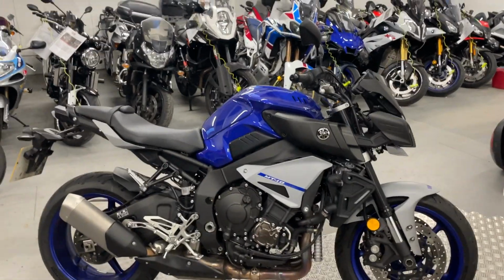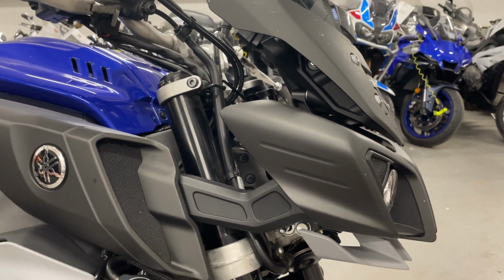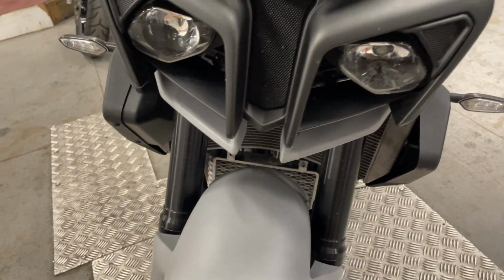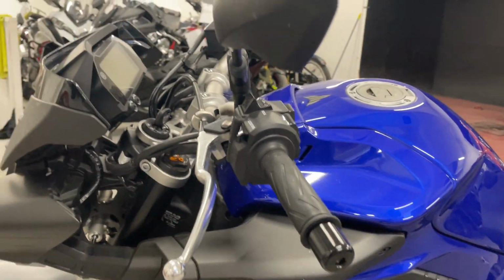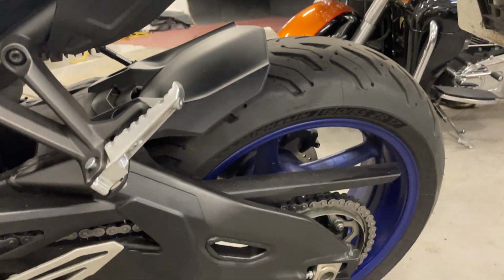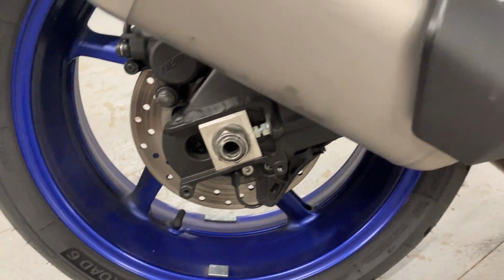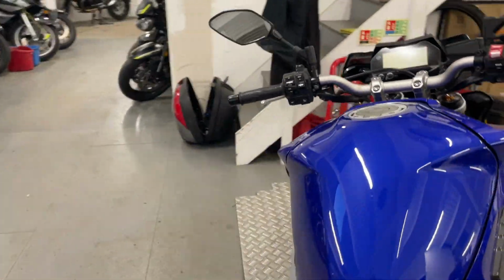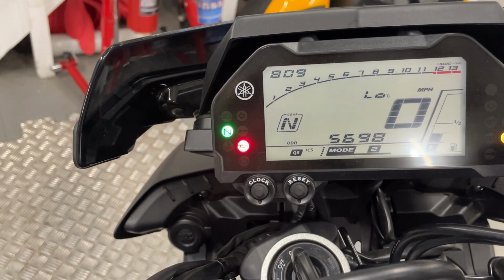YAMAHA MT-10 2020. FSH. 5698 MILES. LOVELY, TIDY 1 OWNER BIKE. £9999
- Viewing by appointment -
- See our feedback on Google and Facebook -
- Distance selling available -
- Finance arranged via our website or by phone, from 8.9% apr -
- Finance eligibility checker on our website -
- Delivery available from £180 -
- 3 month warranty -
- 1 and 2 year warranty from £200 -
- 3 services -
- MOT 1/9/23 -
- 1 owner -
- Riding modes -
- Traction control -
- ABS -
- Heated grips -
- Cruise control -
- Quick shifter -
- Good tyres and consumables -
- All books and keys -
- Great condition, well maintained and reassuringly un-molested MT10, definitely not a boy racer machine. -
- WARRANTY -
- For any warranty work under the free 3 month warranty the bike must be returned to us and collected at your cost -
- The 1 and 2 year warranty is with WMS who are one of the UKs leading vehicle warranty providers. This will allow any warranty work to be carried out locally to you and it also includes UK vehicle recovery -
- 1 year warranty with a £1000 limit per claim £200. (For bikes under 8 years old at time of purchase this can be extended to £2000 per claim for an extra £50) -
- 2 year warranty is available on bikes under 8 years old at time of purchase, £250 for £1000 limit per claim or £300 for £2000 limit per claim -
- Full details on our website -
- ALL BIKES HAVE A THOROUGH PDI INSPECTION BEFORE SALE -
- We are 5 mins from Dartford railway station and a couple of mins off the M25 near the Dartford Crossing -
- We now also sell THE COOLEST and lightest electric bicycles in the UK from only £999 -